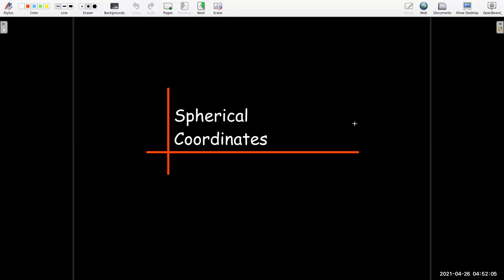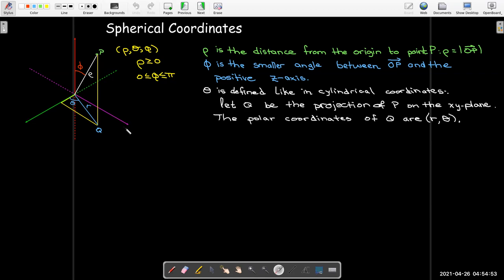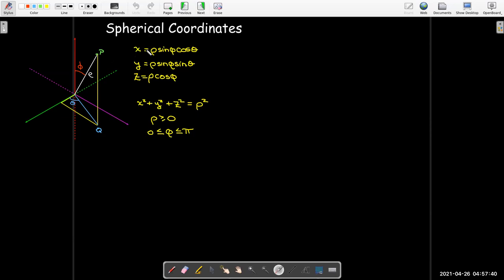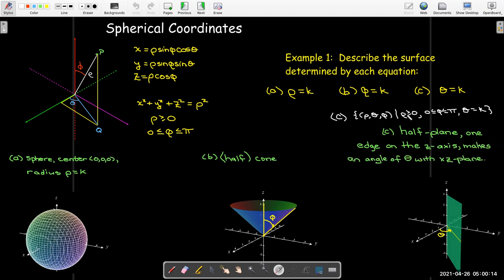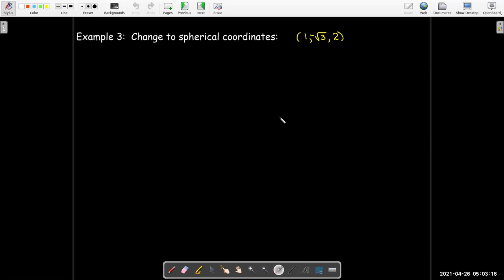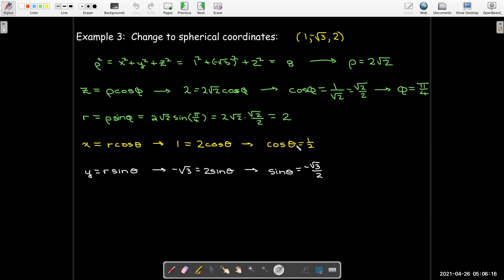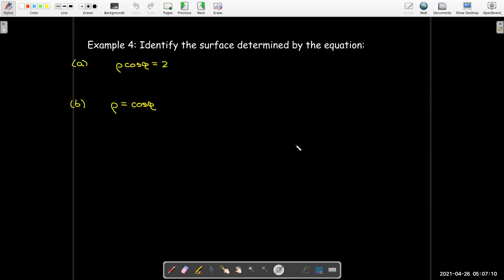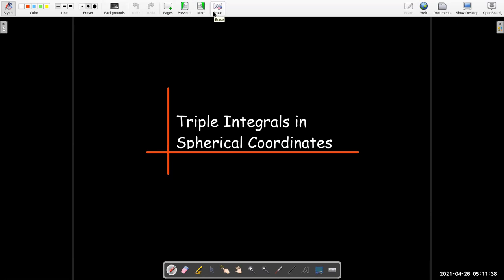Spherical Coordinates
A short introduction to spherical coordinates.